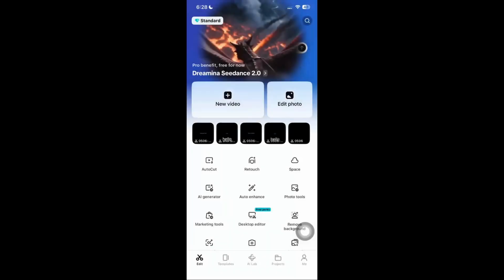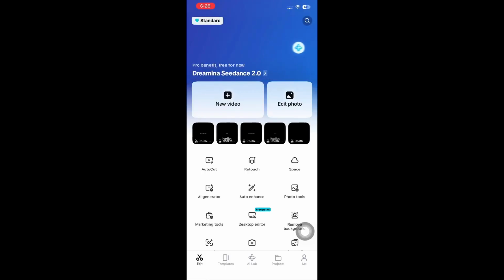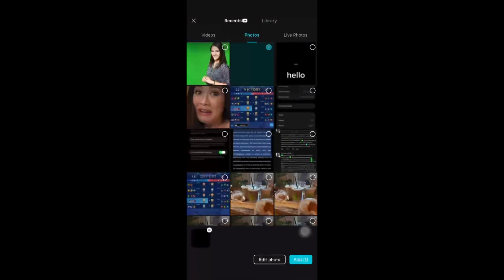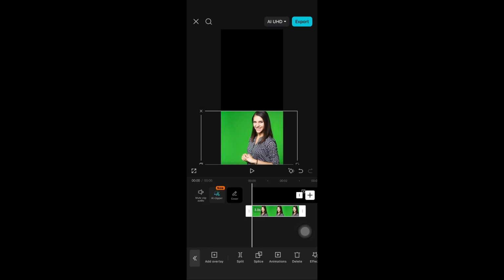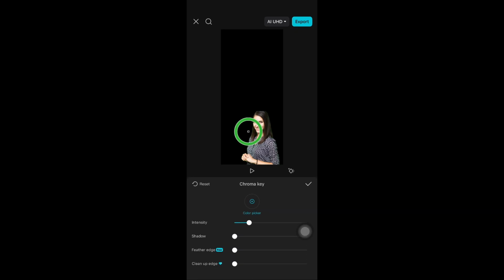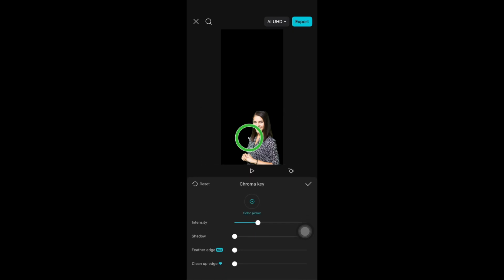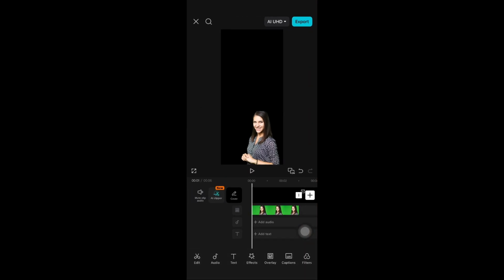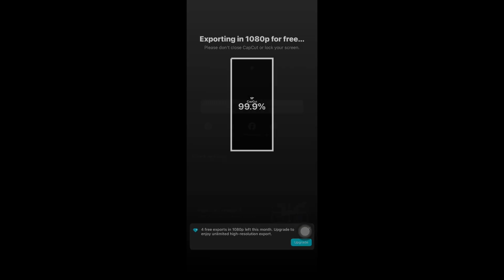How to Edit and Remove Green Screen on CapCut [2026 Full Guide]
In this video, I will show you how to edit and remove green screen backgrounds on CapCut using the Chroma Key tool. You’ll learn how to replace a solid background with any image or video to create professional reaction clips, gaming videos, or creative tutorials.

This green screen removal tutorial will cover:
✅ How to set up a background layer and add a green screen overlay
✅ Using the Chroma Key color picker to isolate the green background
✅ Adjusting Strength and Shadow sliders for clean, natural edges
✅ Positioning and resizing your subject over the new background
✅ Alternative methods like Auto Cutout for non-standard backgrounds
✅ Finalizing your edit with filters, color adjustments, and music

By the end of this video, you will know how to effectively use the green screen effect in CapCut to place yourself or any subject into a new environment.

If you’re searching for how to use green screen on CapCut, CapCut chroma key tutorial, removing video backgrounds on mobile, or CapCut overlay tips, this video is for you.

💡 Tip: For the best results, ensure your green screen footage is well-lit and free of shadows before importing, as this makes the color isolation process much smoother.